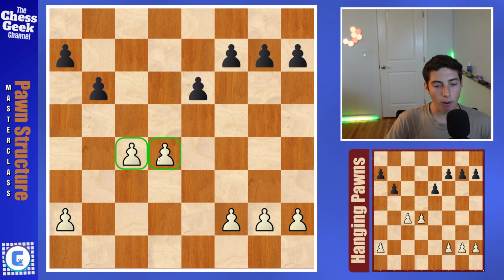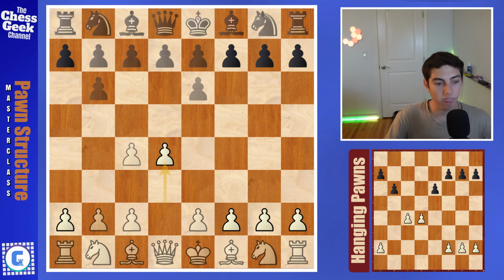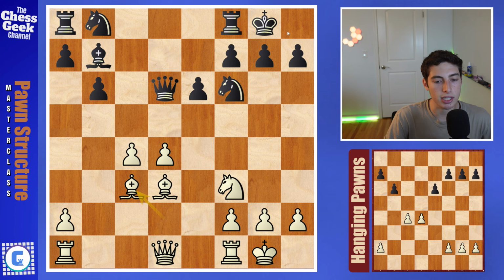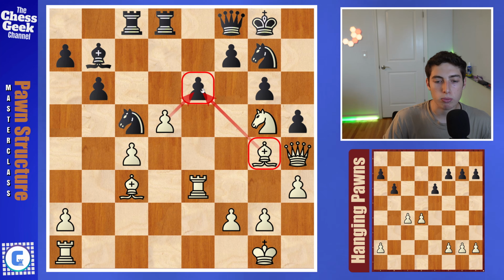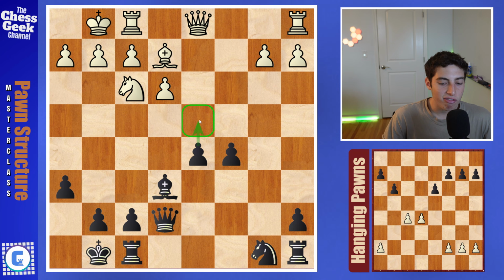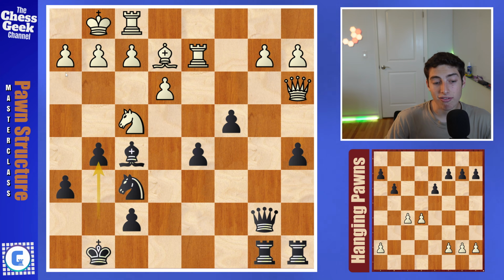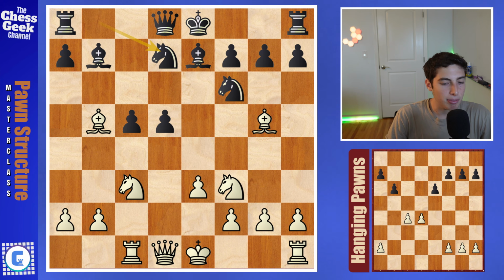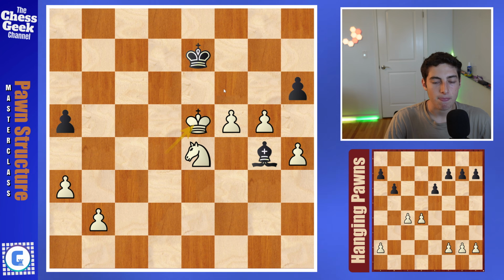MASTER the Hanging Pawns Structure in 15 MINUTES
About this episode:

Today we look at the Hanging Pawns, which occur when one side has pawns on the c and d files, but none on the neighboring files. This interesting structure leads to a position where one side has dynamic and spatial advantages, while the other has long-term targets! It is a fascinating structure which defines a whole variety of d4-c4 based openings! We will learn all about it in 15 Minutes!

About this masterclass:

Pawn structures are a crucial aspect of chess middlegames that every aspiring player should master. As the name suggests, these are the unique ways in which your pawns are structured. Why should you learn about different pawn structures? Simple. To make an effective plan. Your pieces are flexible, and can move around in order to aid in a middlegame plan. But, your pawns are static, and moving them can come with great risk. So, you need to learn how to play with your pawns, to form a plan, rather than move your pawns to help with a plan. This is where this masterclass can help. We look at 7 important pawn structures in chess - The Hanging Pawns, Isolated Pawn, Backwards Pawn, Doubled Pawn, Maróczy Bind, Carlsbad Structure, and the Closed Sicilian. These 7 pawn structures will teach you all you need to know to navigate a wide variety of pawn structures in chess. Each will teach you about a different aspect, and together, you will be able to create plans on both sides of practically every middlegame position!

00:00 - Intro
02:16 - Main Themes, Ideas, and Plans
03:58 - Openings That Lead to Hanging Pawns
04:38 - Game Example 1
08:21 - Game Example #2
11:44 - Game Example #3